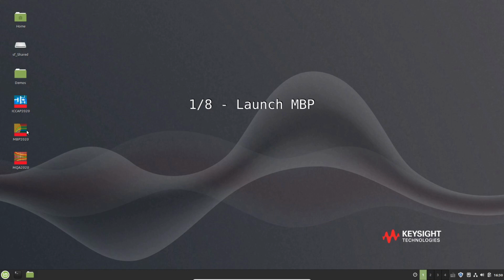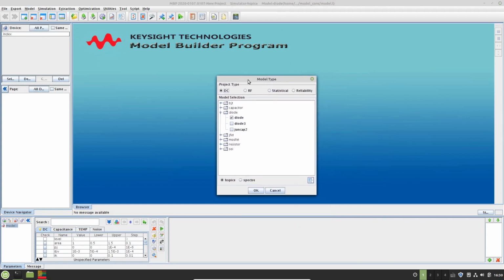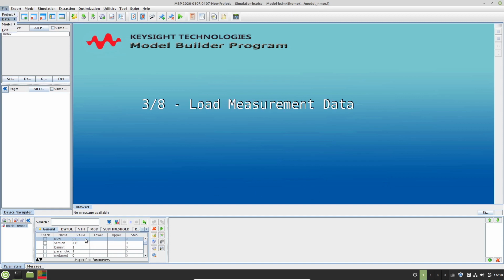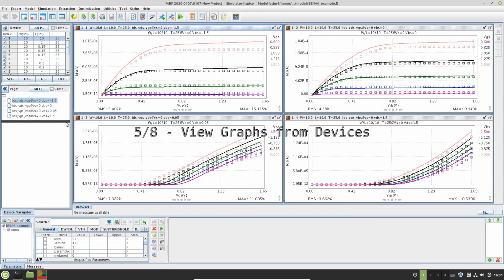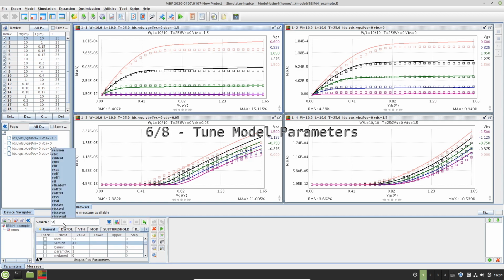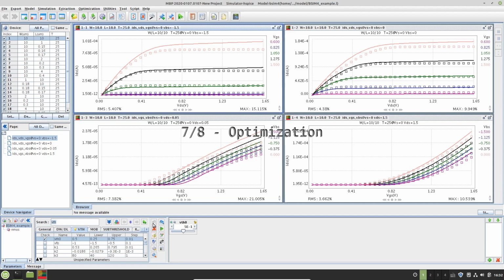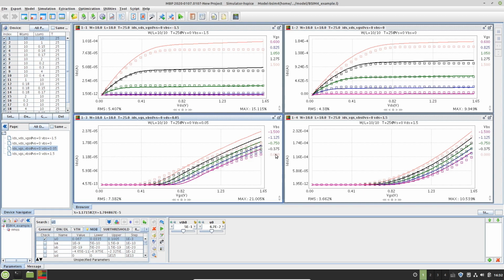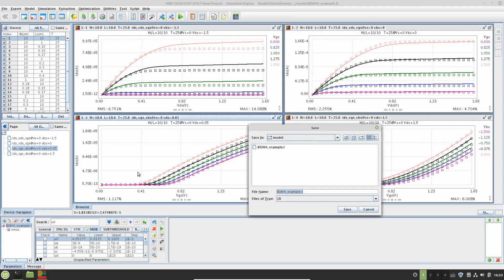MBP: Learn the Basics & Walk Thru a Modeling Project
The purpose of this short video is to provide new users a jump start to the basic tasks that are frequently used in Keysight’s Model Builder Program (MBP) while crafting a device model.

Click on the following link to request a .zip file that includes all the demo files used in this video:
    1. Example measurement data files under [data] directory with file extension *.MDM.
    2. Example model files under [model] directory in both HSPICE and SPECTRE formats.